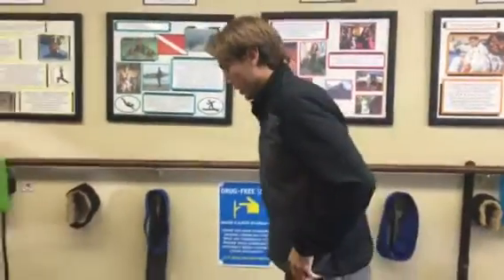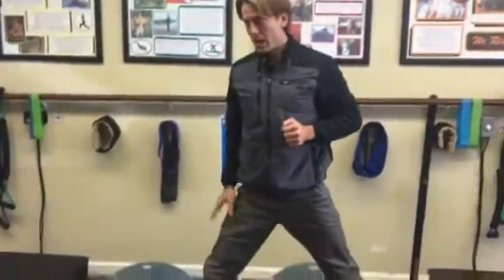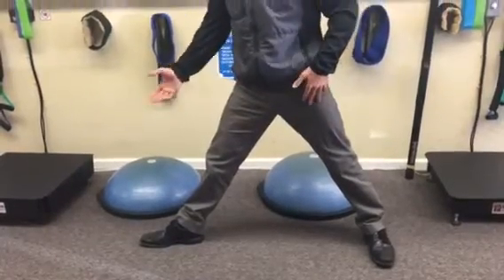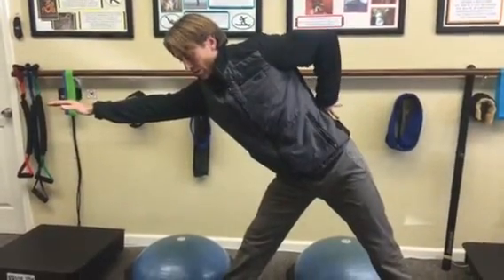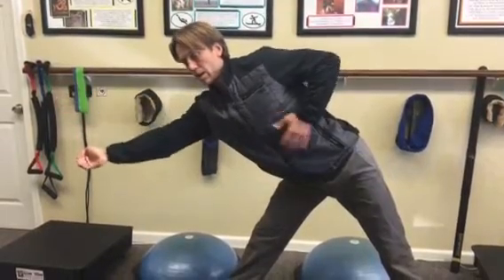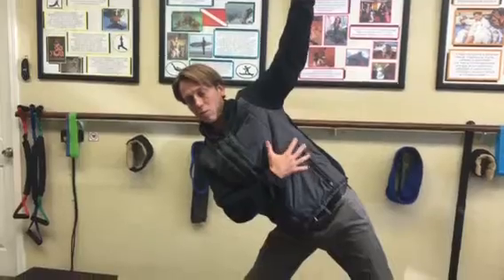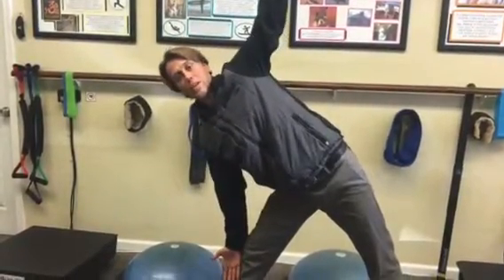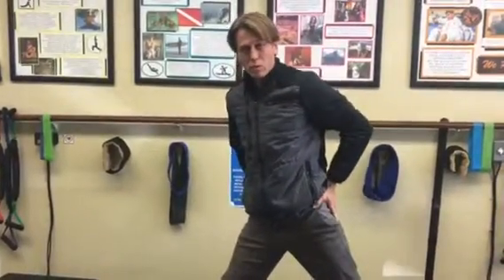Straight leg triangl